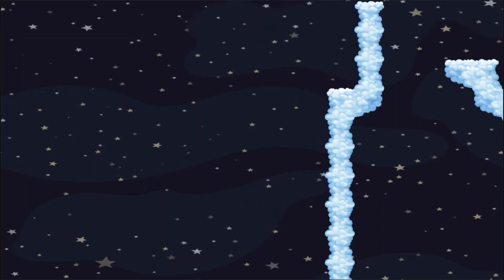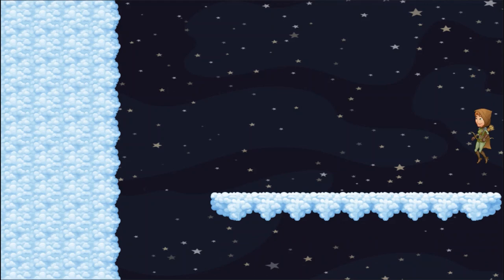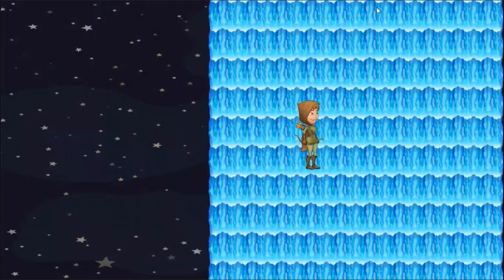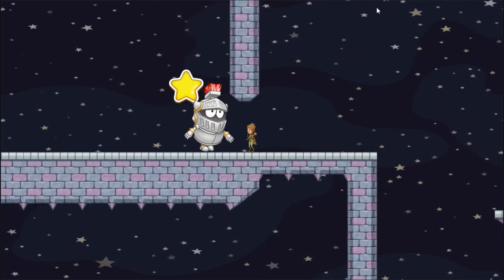Robinhood - Video Game - Part 1 & 2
HI I am a nine year old who loves tech. i designed and programmed this game called Robinhood. The objective of the game is to get the star. there are lot of surprises on the way.